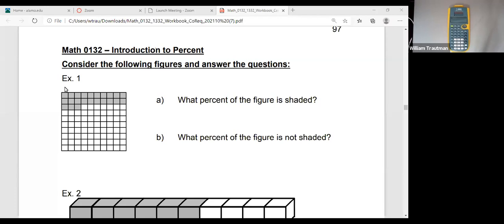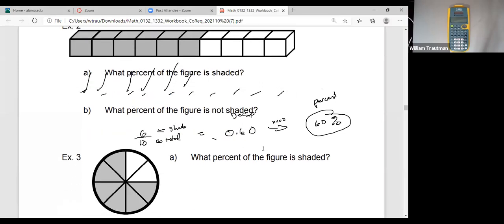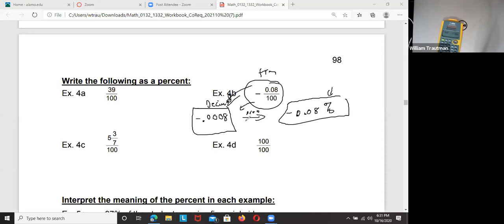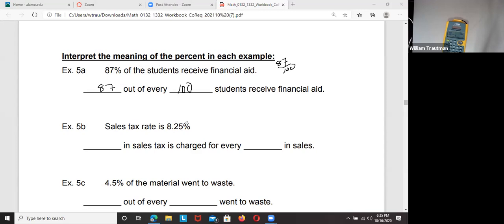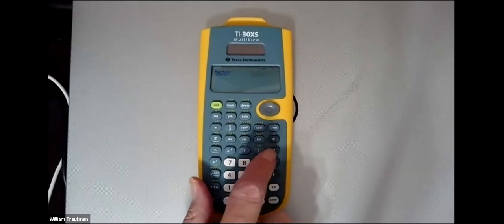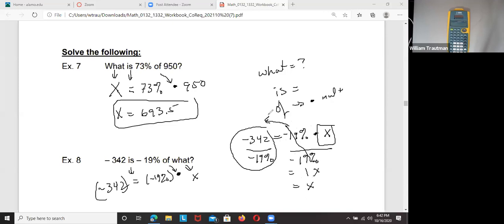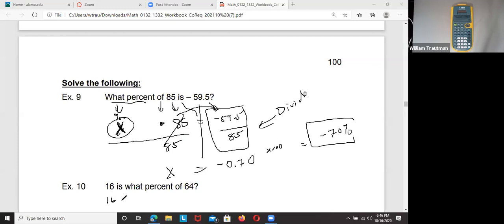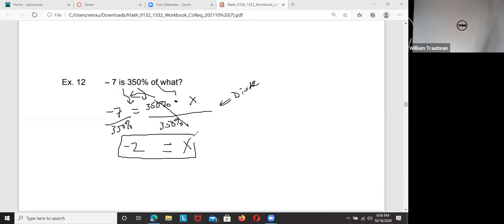Math 1332 Co Req Intro to Percents